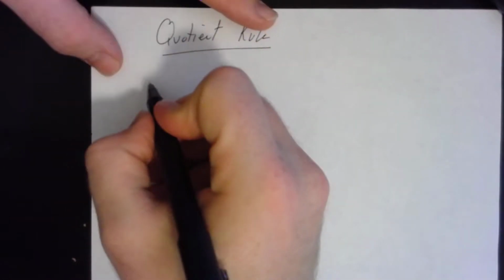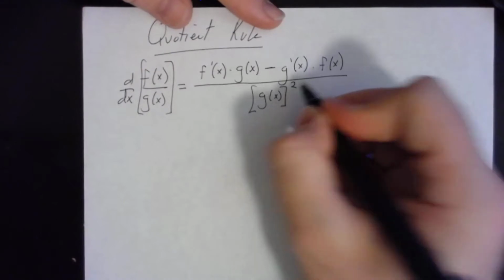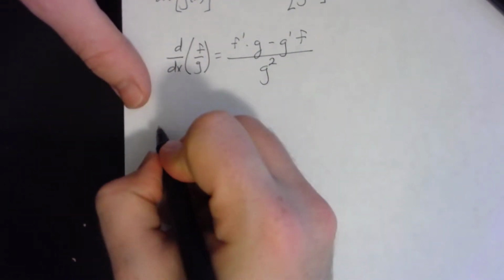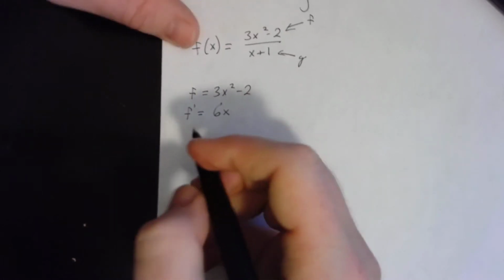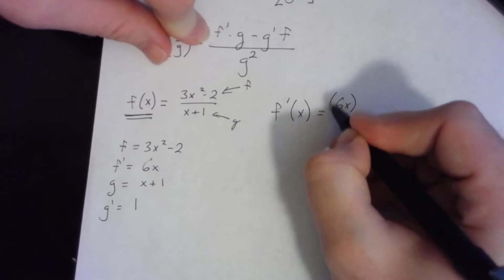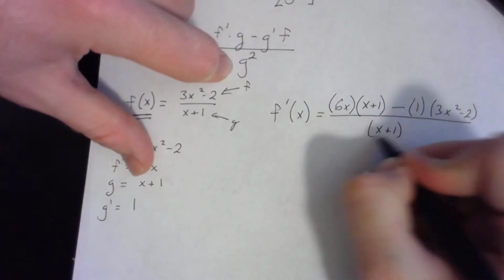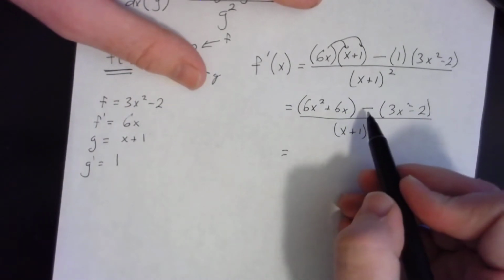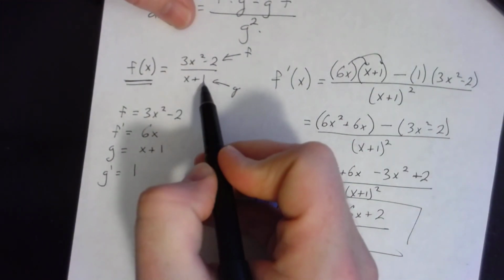MTH 263 Quotient Rule